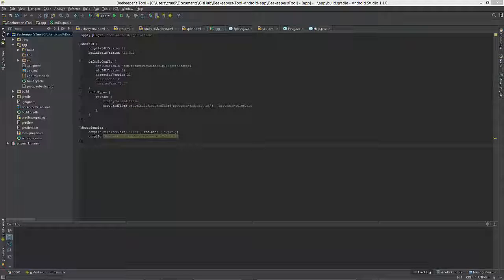Coding the Bee Keeping Android app